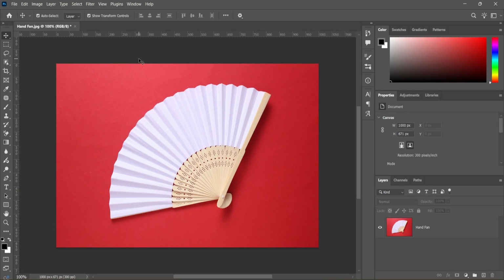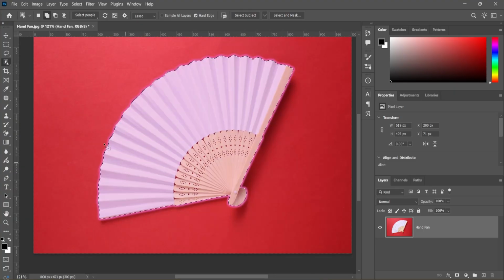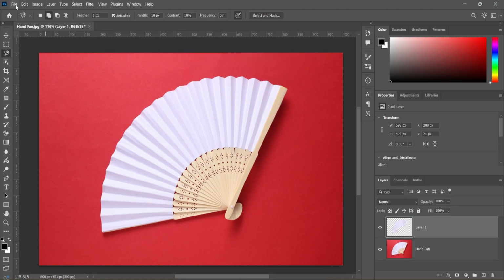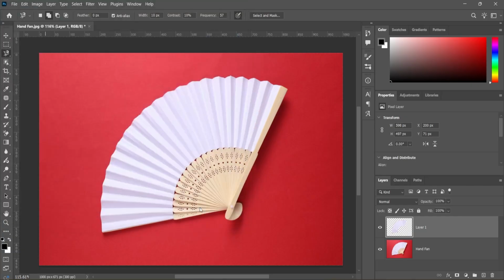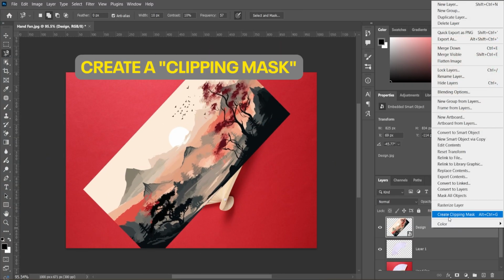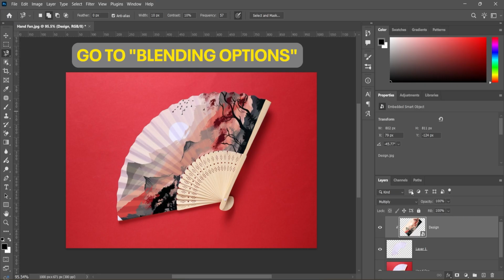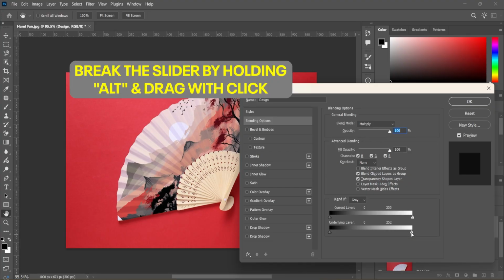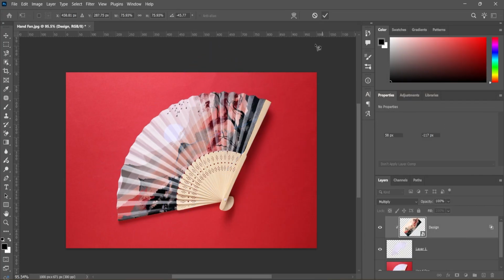How To Create Hand Fan Mockup in Photoshop | Photoshop Tutorial 2025 | Am Graphix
How To Create Hand Fan Mockup in Photoshop 2025!

Learn how to create hand fan mockup in adobe photoshop in just few simple steps. This step-by-step video tutorial is perfect for designers.